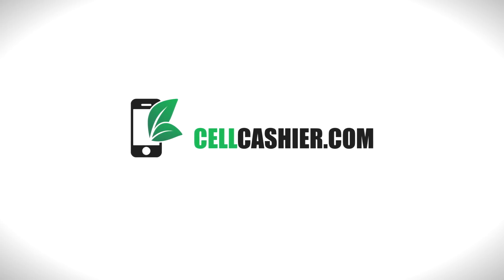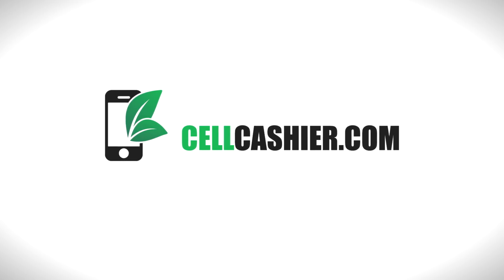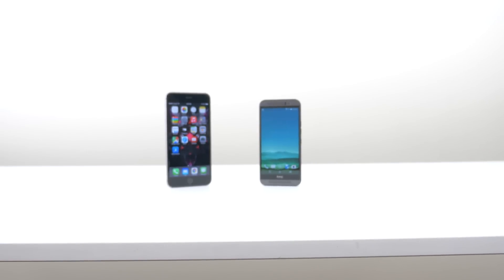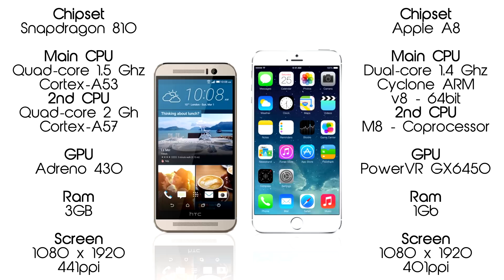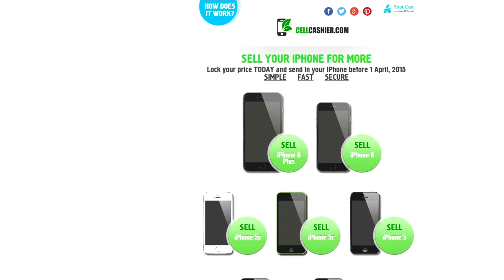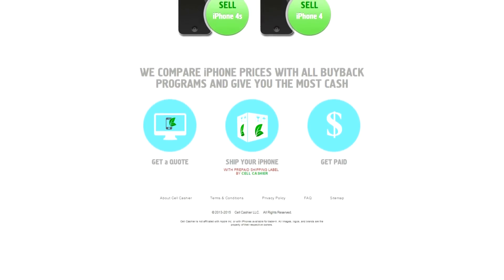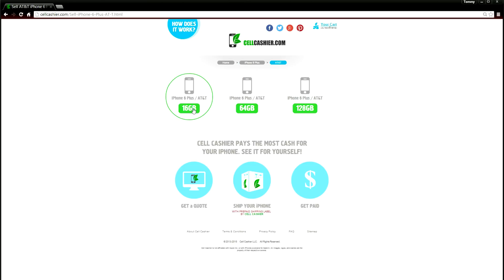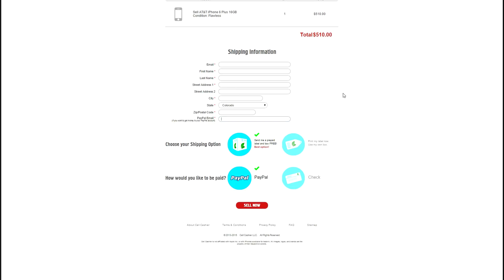HTC ONE M9 vs iPhone 6 Plus - Speed Test + Benchmarks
Running a detailed Speedtest and Benchmark test between the HTC ONE M9 and the iPhone 6 Plus.